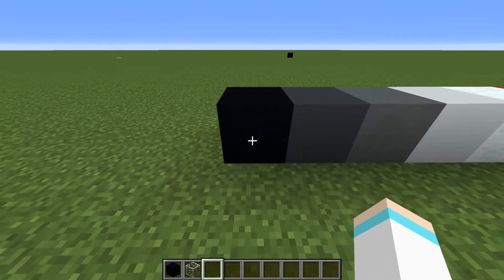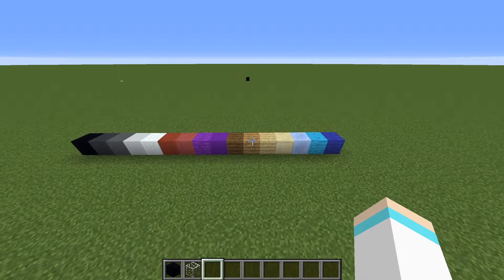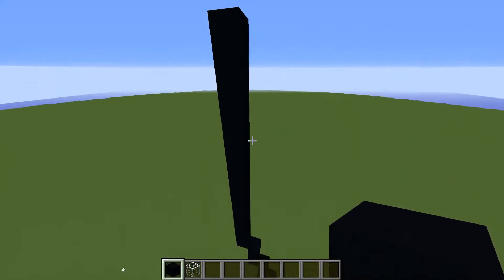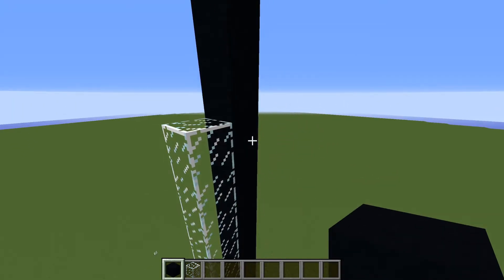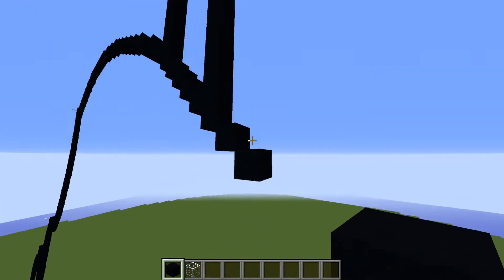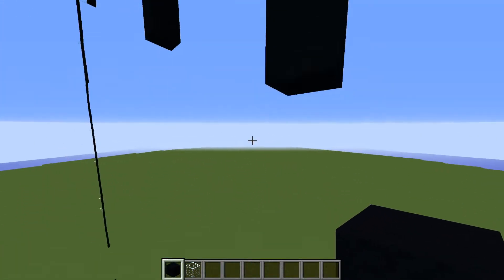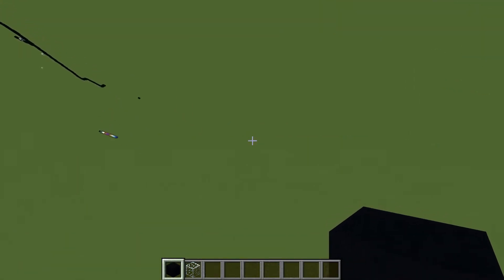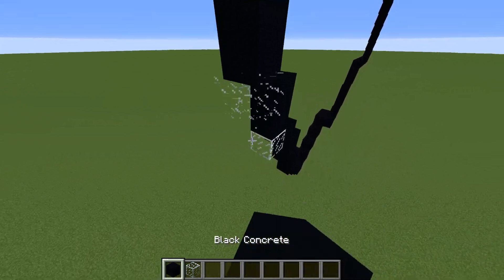Minecraft Pixel Art Tutorial - Wartortle (Pokémon) Part 1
The first part of my Wartortle tutorial :DDDDDD